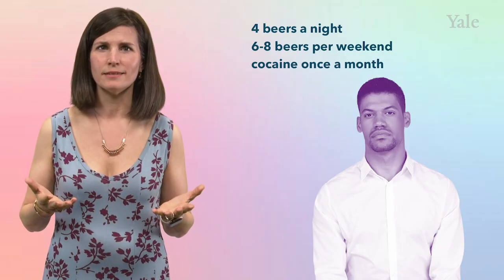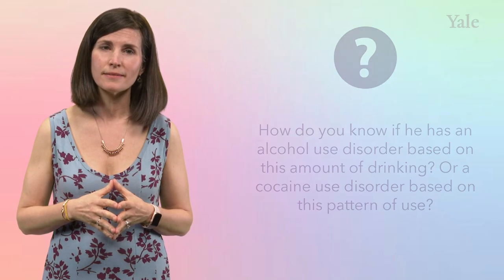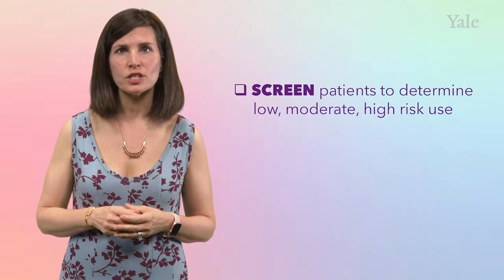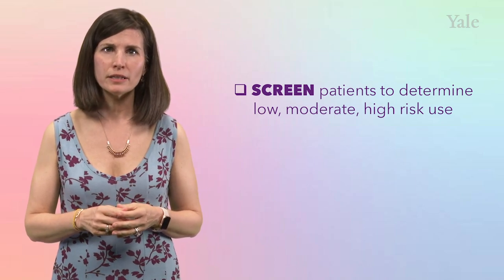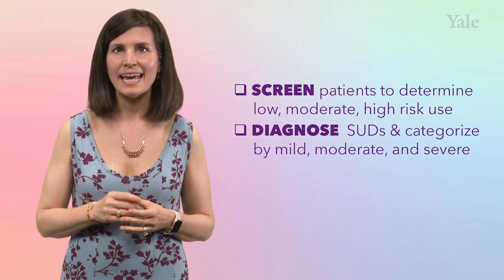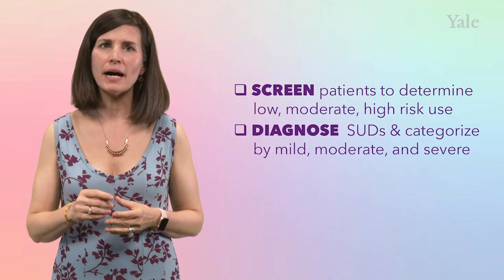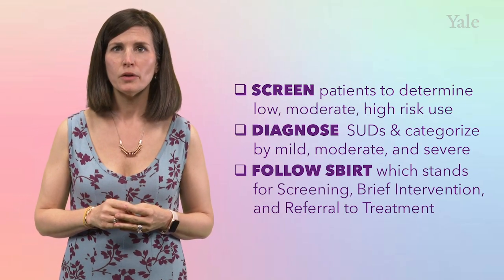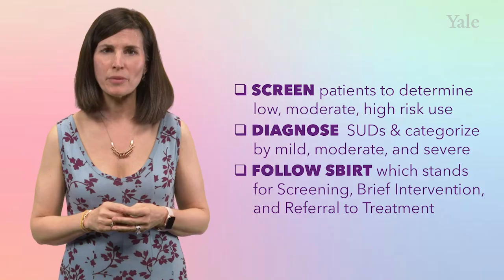2.0 What you'll learn in Module 2 – Addiction Treatment Course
In this module, you’ll explore how to determine whether a patient has a substance use disorder. Through a realistic patient vignette, you’ll learn the difference between recreational and disordered use, how to approach sensitive conversations with nonjudgmental curiosity, and how to use standardized tools like SBIRT to assess risk and guide care.

🎯 What You’ll Learn:
- Understand how to distinguish recreational use from substance use disorder
- Learn how to screen patients using standardized tools
- Apply the SBIRT framework (Screening, Brief Intervention, Referral to Treatment)
- Practice nonjudgmental and respectful communication strategies
- Diagnose substance use disorders as mild, moderate, or severe based on - DSM-5 criteria

This course is designed with a singular goal: to improve the care you provide to your patients with substance use disorders. By delving into a model case performed by actors, seven Yale instructors from various fields provide techniques to screen your patients for substance use disorder risk, diagnose patients to gauge the severity of their use, directly manage treatment plans, refer out to treatment services, and navigate the various conditions that may limit your patient’s access to treatment. You will ultimately be prepared to provide compassionate and evidence-based care to a large population of patients living with addiction — a chronic, often relapsing-remitting disease, but a treatable one.

This course is supported in part by SAMHSA of the U.S. Department of Health and Human Services (HHS) as part of financial assistance awards from grant 1H79FG000023 totaling $249,900 and grant 3H79TI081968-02S1 from SAMHSA totaling $1,354,651 with 100 percent funded by SAMHSA/HHS. The contents are those of the author(s) and do not necessarily represent the official views of, nor an endorsement by, SAMHSA/HHS, or the U.S. Government.

Note: The content in this course is intended solely to inform and educate medical professionals. This site shall not be used for medical advice and is not a substitute for the advice or treatment of a qualified medical professional.